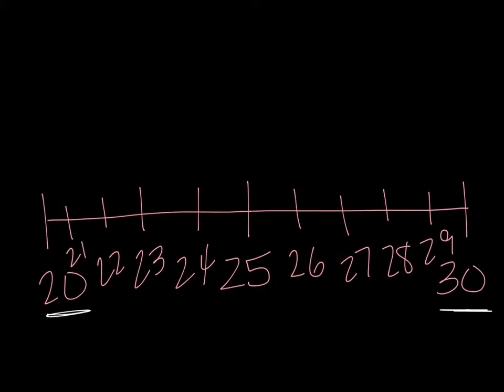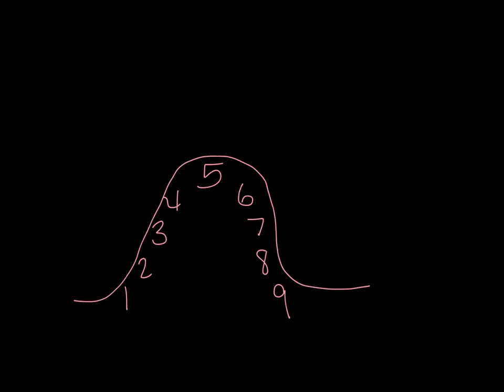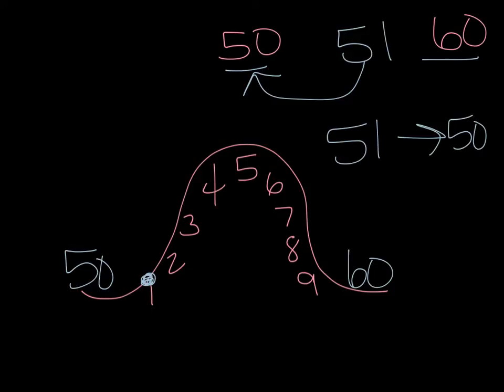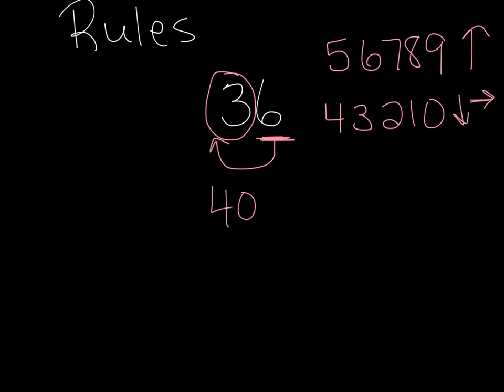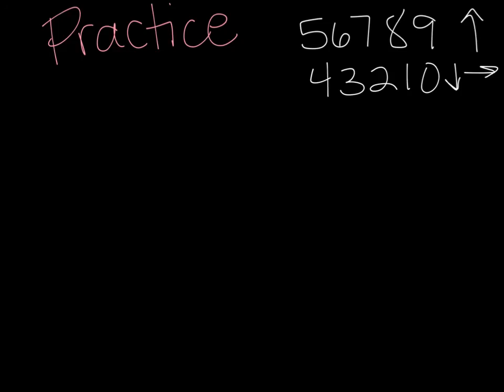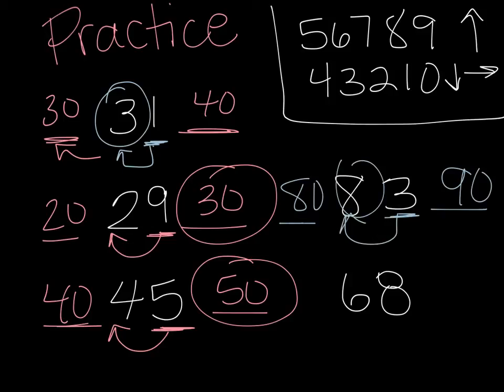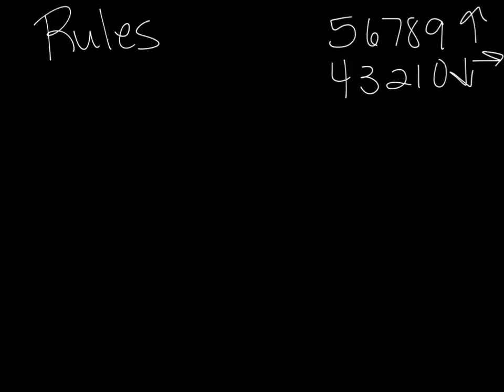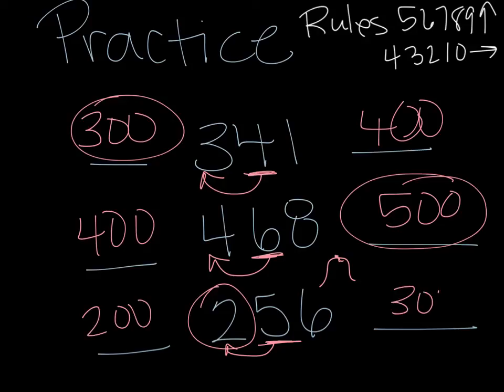rounding to the nearest 10 and 100